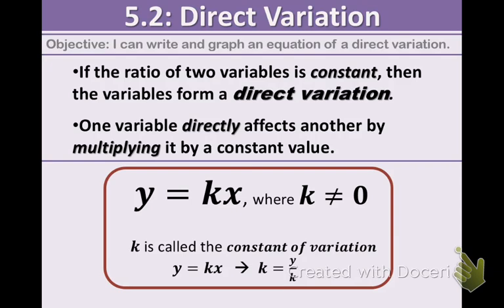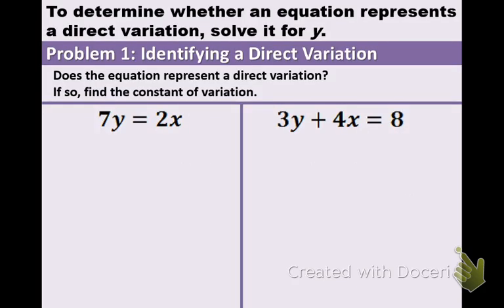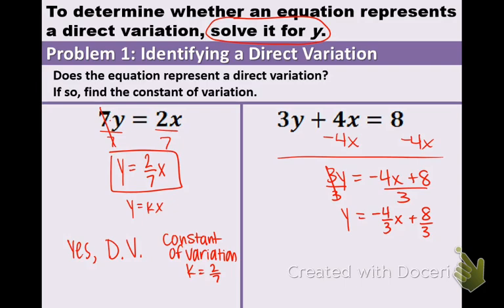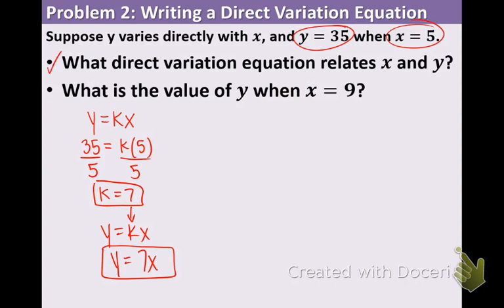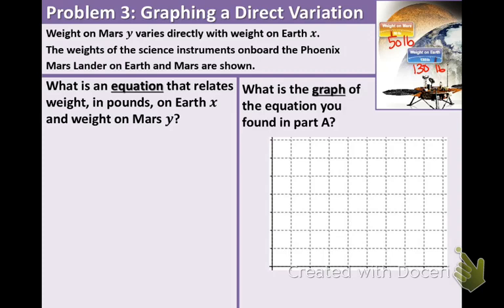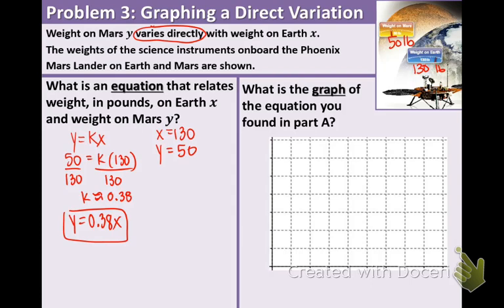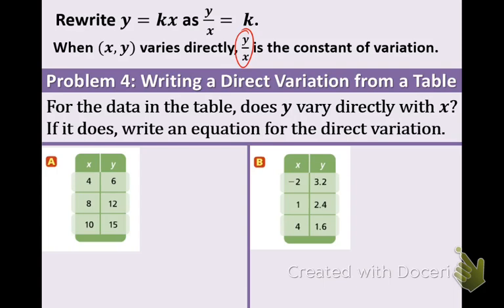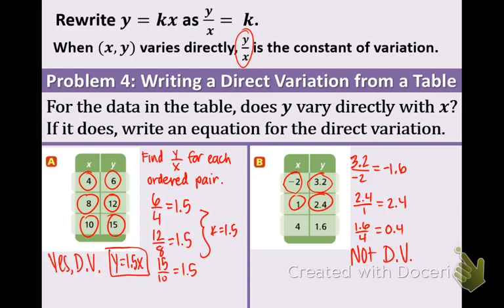5.2: Direct Variation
Make sure you complete the 5.1 Lesson Check!